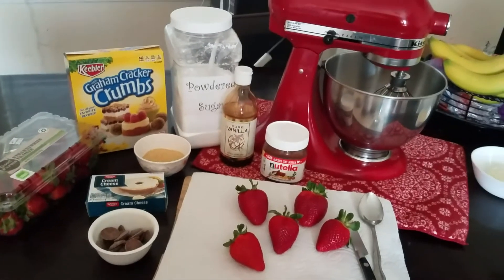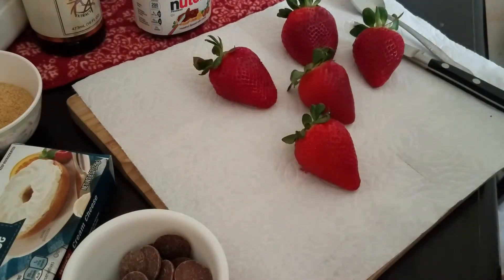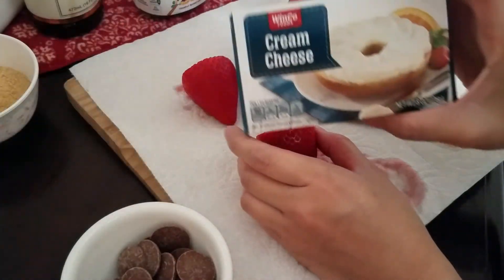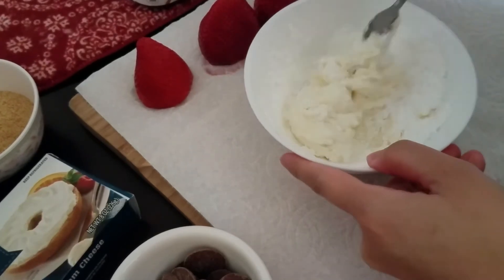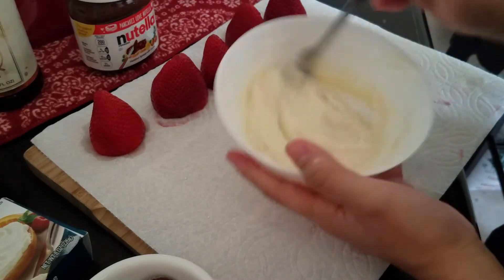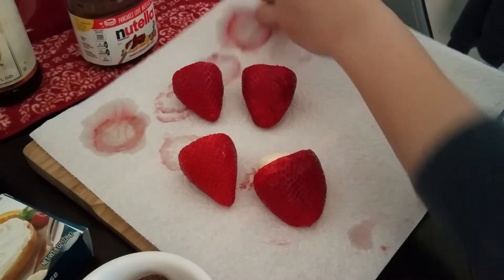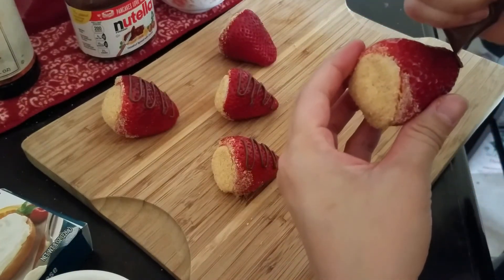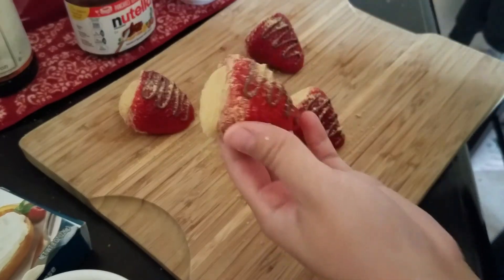Cheesecake Stuffed Strawberries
Delicious cheesecake stuffed strawberries!!
If you love cheesecake and love strawberries, you will LOVE this recipe! These are the devil! I can't just eat one, I have to keep munching on more and more.
*The vanilla extract bottle is from Costco but my sister in law made me some homemade vanilla extract so I just used the bottle to store it in.